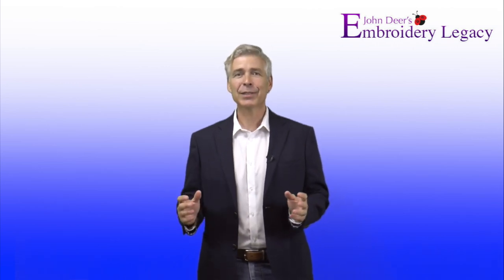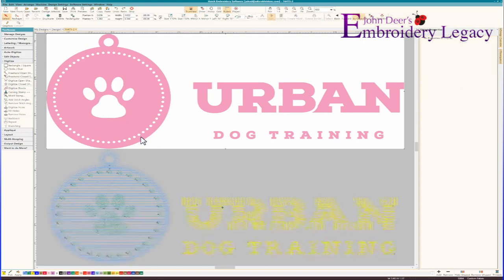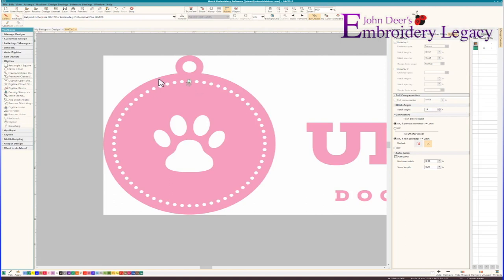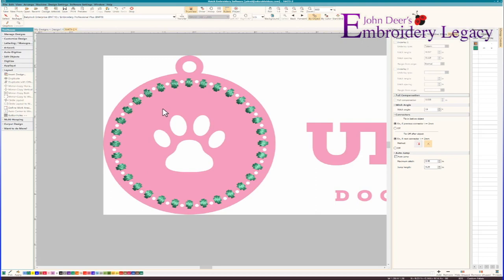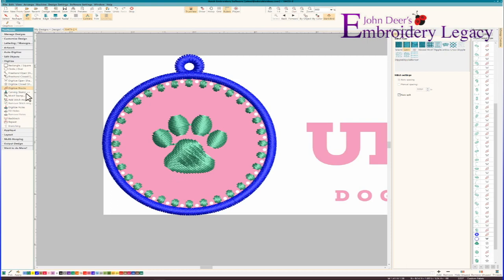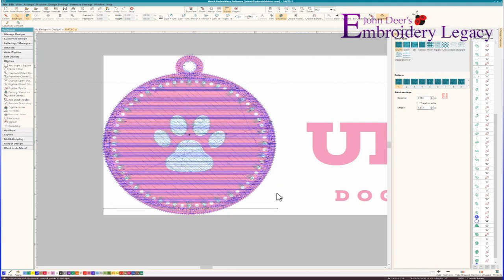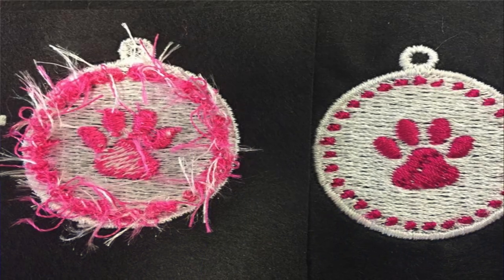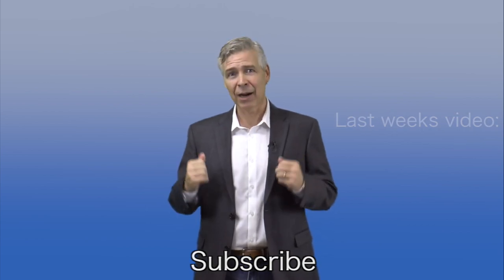How To Remove Jumps & Trims In Embroidery Designs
NO MORE JUMP STITCHES AND TRIMS in your embroidery designs! You don't want to miss this amazing video with John Deer, Master Digitizer and Embroidery Medic. In this video, John is going to edit and fix an embroidery design that didn't stitch out very well because of all of the jump stitches.  Learn how to make money with your embroidery machine and make sure your embroidery designs stitch out properly with the Embroidery Medic - learn how to digitize a logo in Wilcom Hatch from start to finish for professional embroidery results.
Saving time stitching is making money - so make sure you follow the Embroidery Medic and save yourself tons of time stitching out your professional logos.